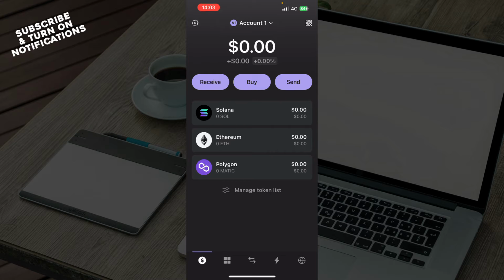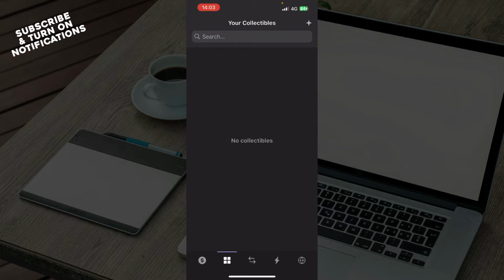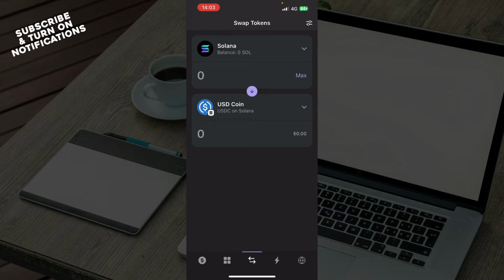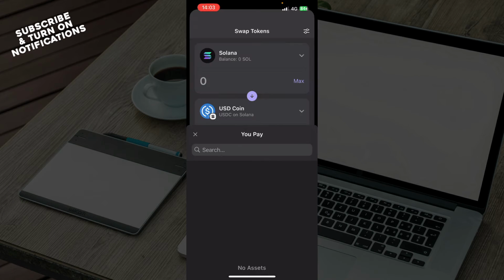How To Unwrap Solana in Phantom Wallet (Quick Tutorial)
Today we talk about How To Unwrap Solana in Phantom Wallet, so stay until the end of the video to see the full explanation.